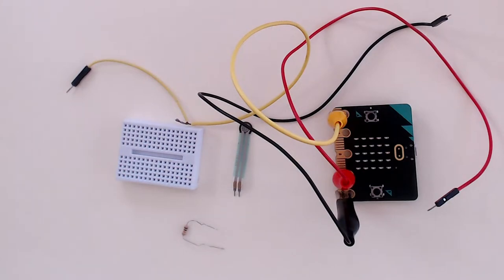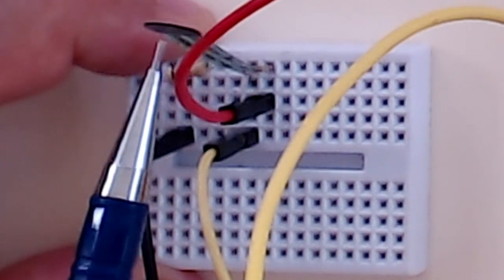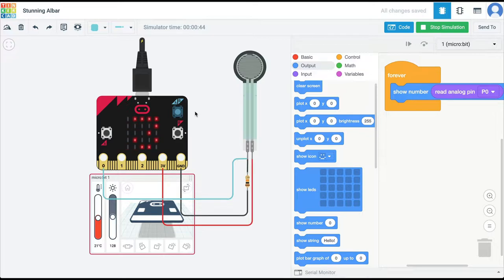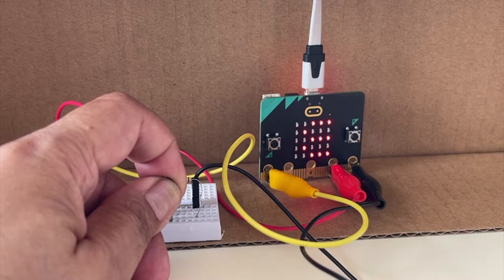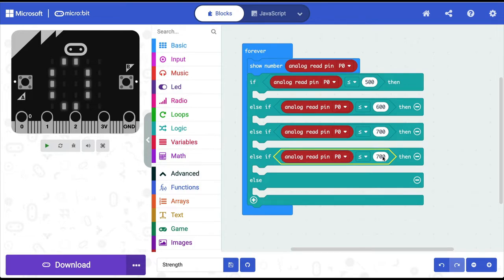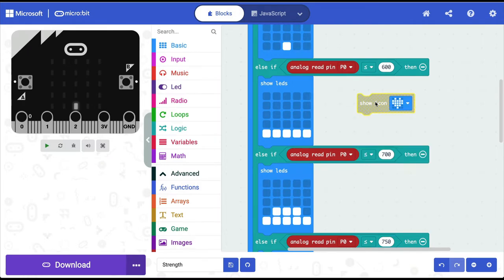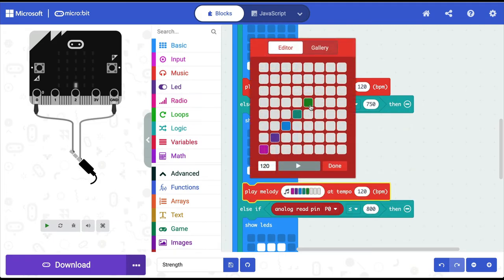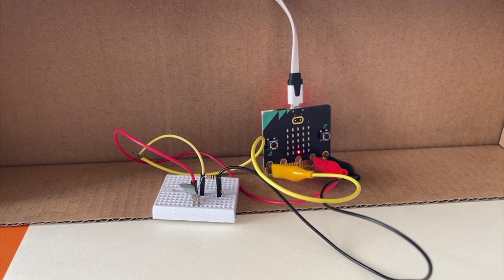microbit: High Striker Game with Force Sensor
In this video, we will use a Force Sensor to create a game. The more force you apply on the sensor, the more LEDs will light up along with changing musical notes.